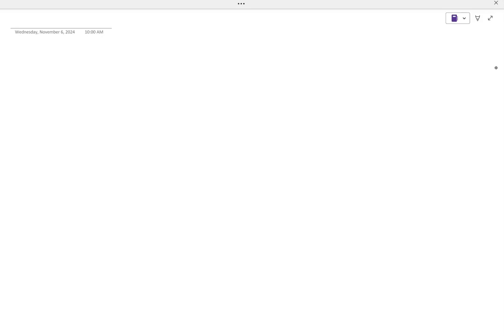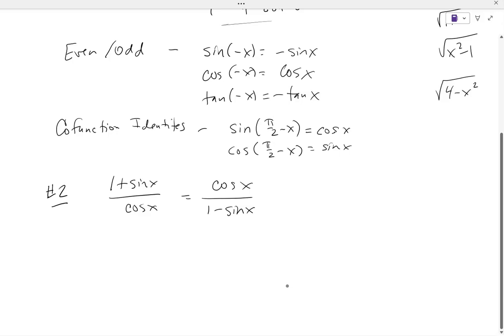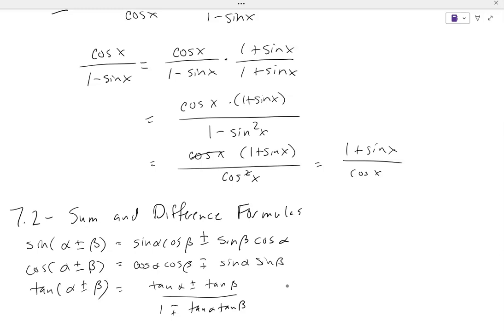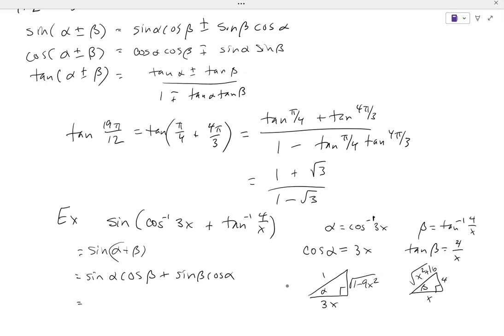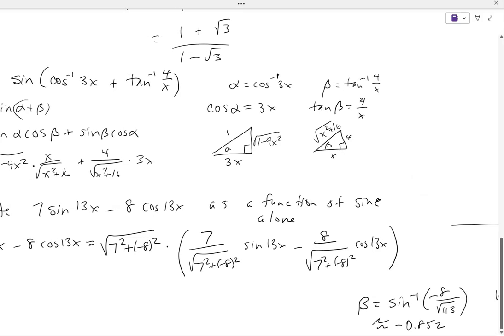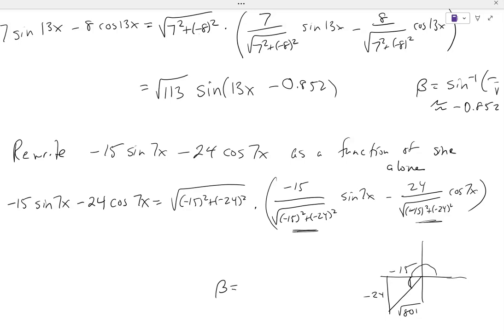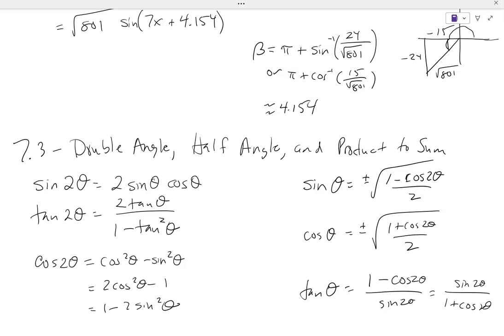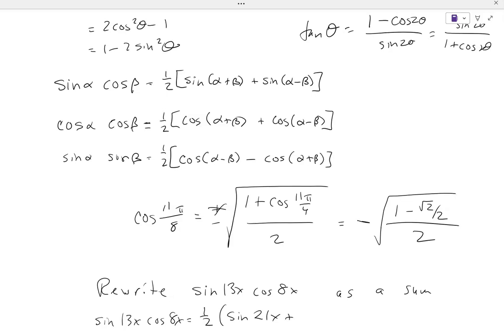MA115 11 6 24